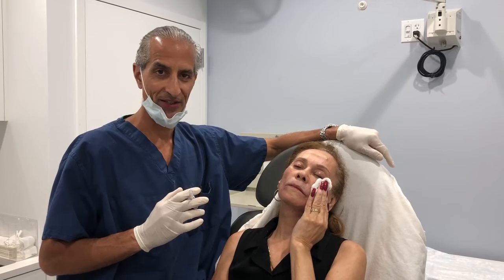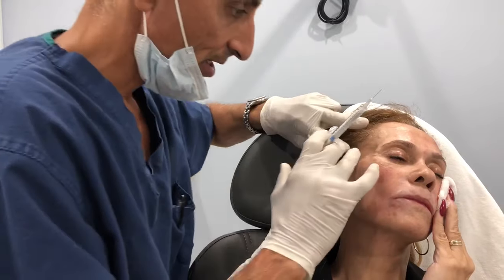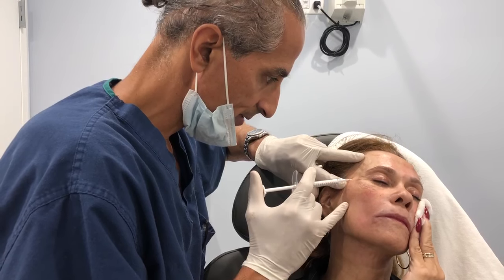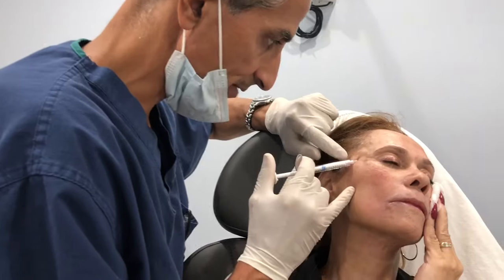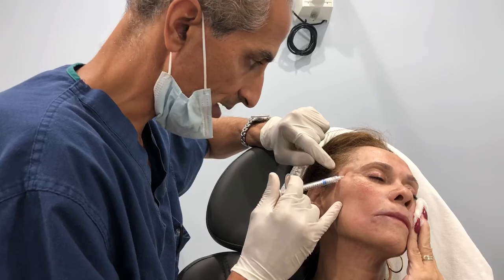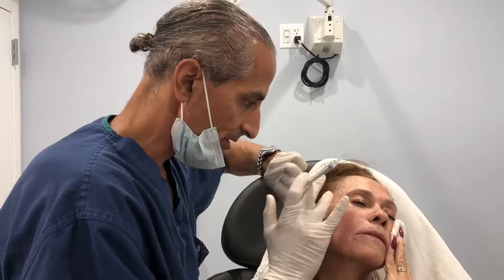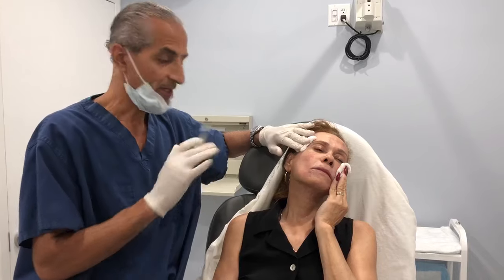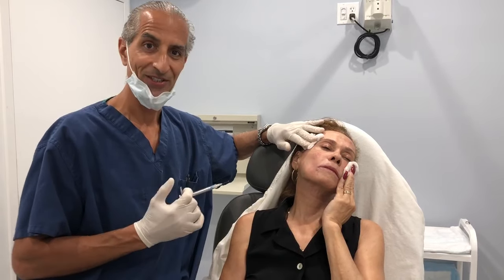Temple Lift with Radiesse by Dr Taj Khan, Edgewater & Hoboken Med Spa & 1Aesthetic NYC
Dr. Khan has performed thousands of major cosmetic surgeries with success. Additionally, he has held academic appointments for St. Barnabas Medical Center/Union Hospital and the Hoboken University Medical Center. He currently operates at St. Barnabas Medical Center, Essex Specialized Surgical Center, Carepoint Hoboken University Medical Center, and River Drive Surgical Center. Dr Khan developed a specialized expertise in Botox®, Dysport, and Xeomin injections followed by wrinkle filler/liquid-facelifting injections, including Restylane®, Juvederm®, Voluma, Belotero, Radiesse® and Restylane Left. He also has expertise in SmartLipo, VASER, and LipoWAND Liposuction! You’ll be happy you called.

1Aesthetic of NYC
89 5th Ave Suite 604

Edgewater Med Spa
1200 Avenue at Port Imperial
Retail Unit B
Weehawken NJ 067086